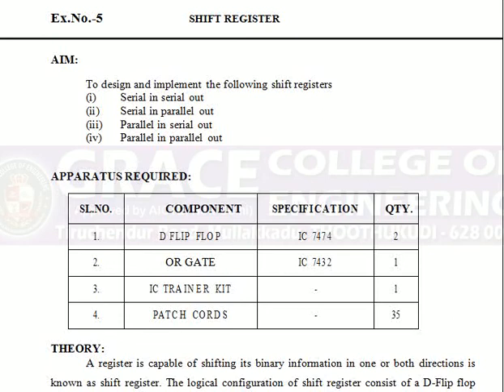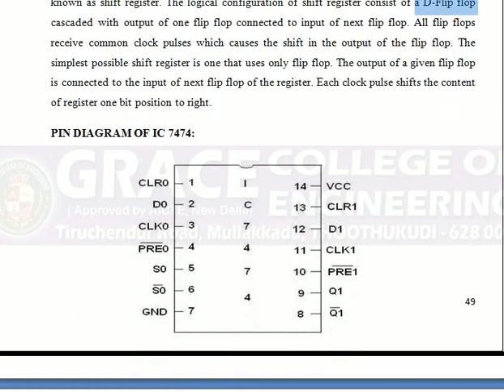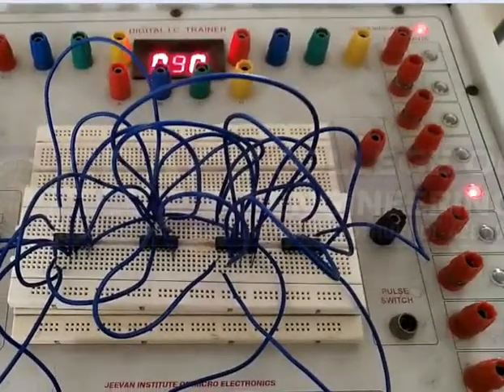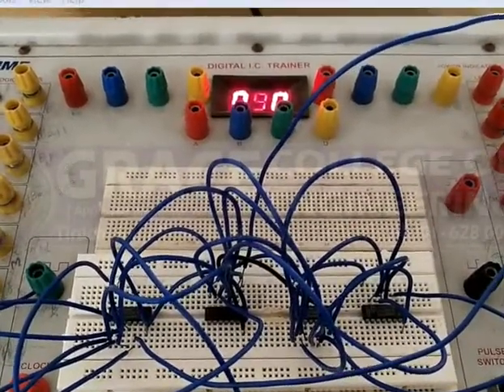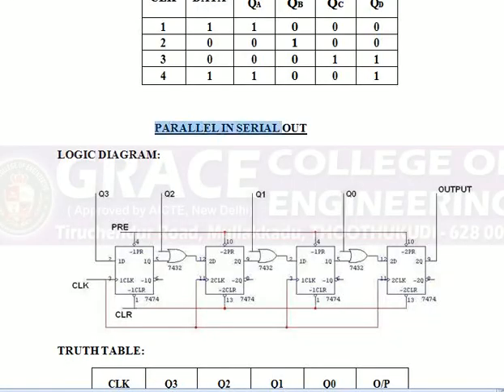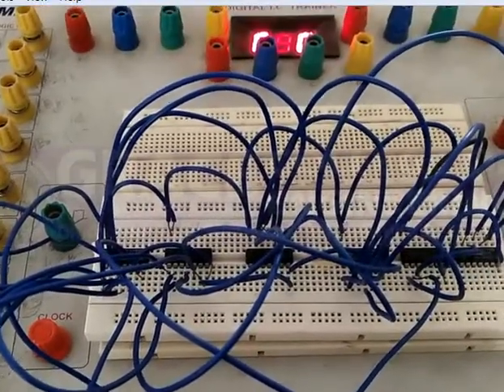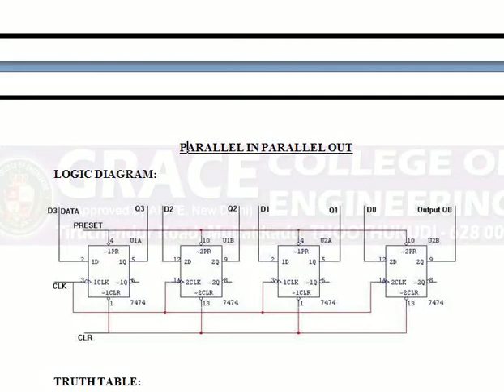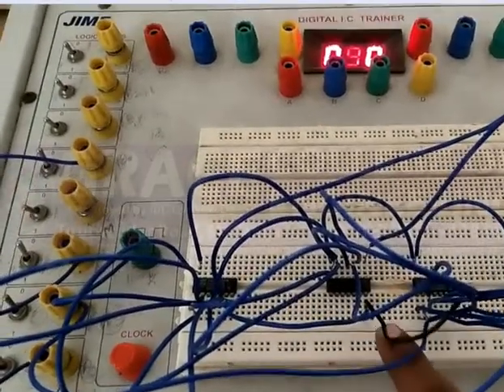GRACE COE –CSE-CS8382-DIGITAL SYSTEMS LAB –EX.NO.5 – SHIFT REGISTER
A register is capable of shifting its binary information in one or both directions is known as shift register. The logical configuration of shift register consist of a D-Flip flop cascaded with output of one flip flop connected to input of next flip flop. All flip flops receive common clock pulses which causes the shift in the output of the flip flop. The simplest possible shift register is one that uses only flip flop. The output of a given flip flop is connected to the input of next flip flop of the register. Each clock pulse shifts the content of register one bit position to right.